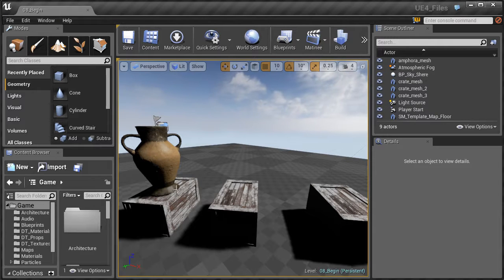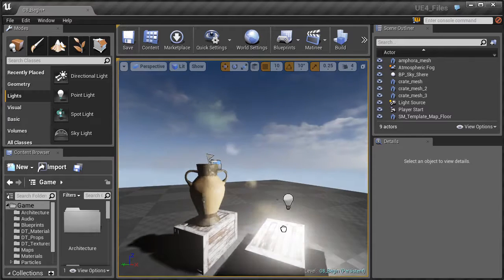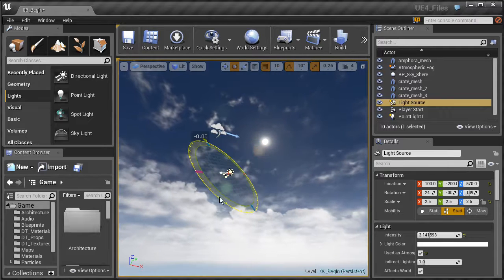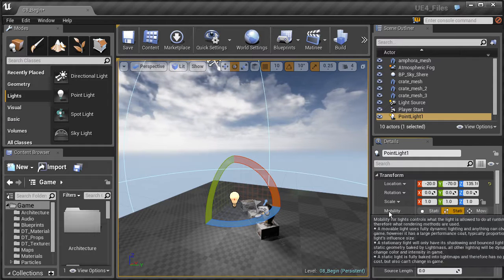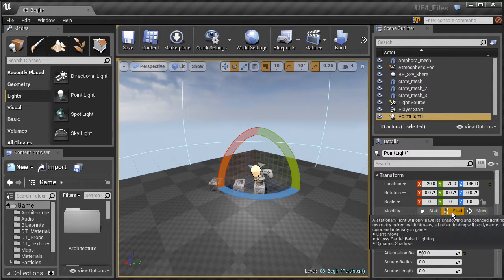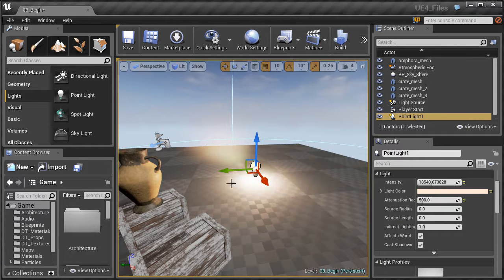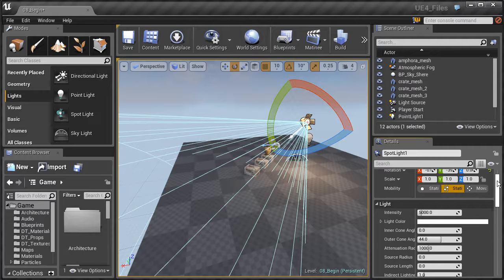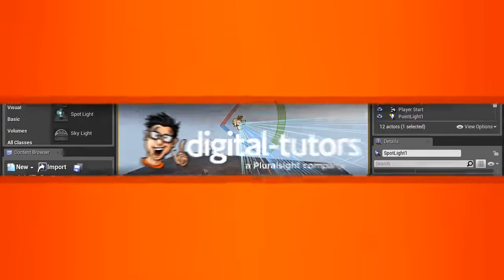آموزش کامل نورپردازی آنریل انجین Unreal Engine lighting